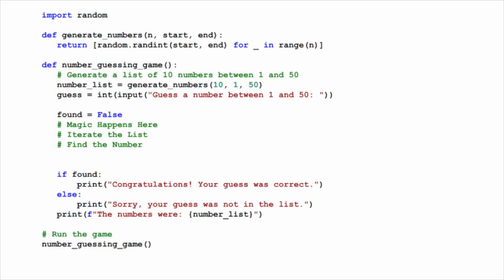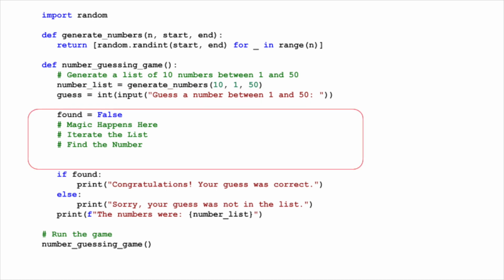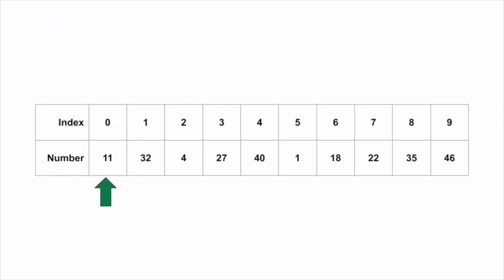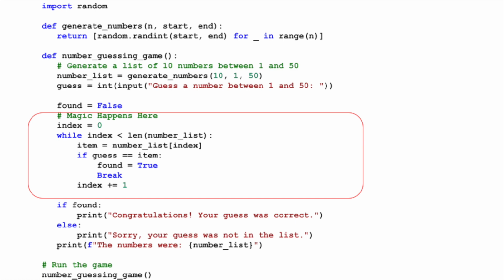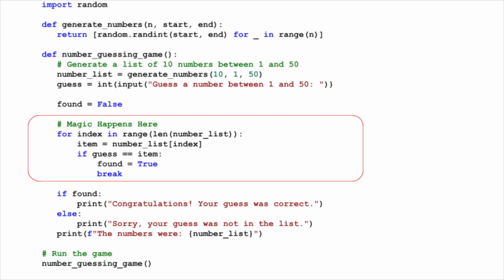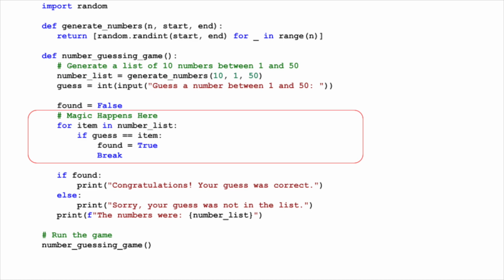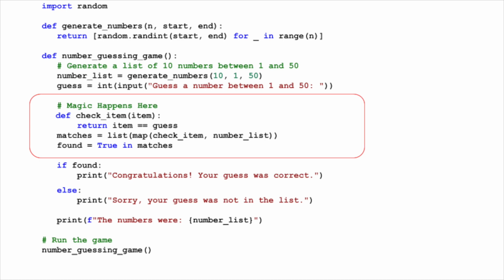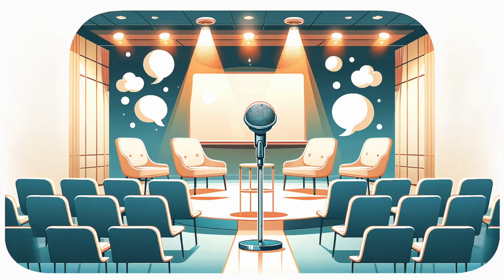Python Loops and List Comprehensions with Interactive Number Guessing Game in 5 Minutes!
Dive into the world of Python programming with our latest tutorial! Today, we take you on an interactive journey through Python's powerful looping mechanisms and list comprehensions with a fun Number Guessing Game. Learn how for and while loops differ, discover the elegance of list comprehensions, and understand how functions like enumerate, map, and filter can transform your Python coding experience. Whether you're a beginner or looking to brush up your skills, this tutorial breaks down complex concepts into an engaging and easy-to-follow format. Have questions or insights?

🌟 Jump into Python coding with our interactive game tutorial!